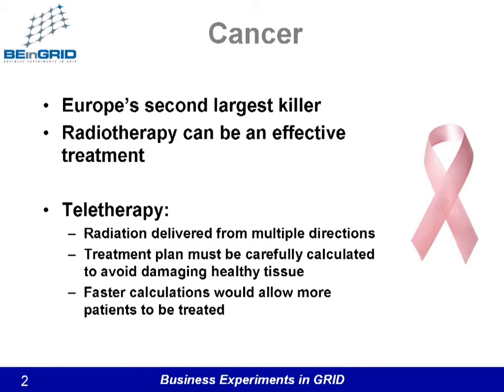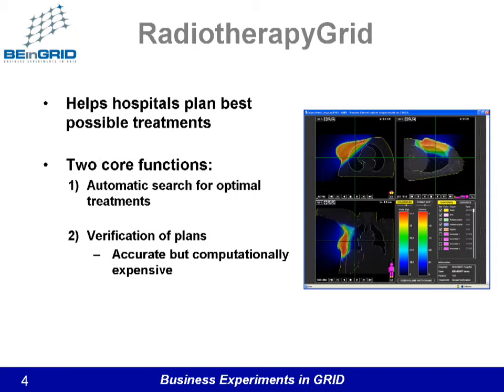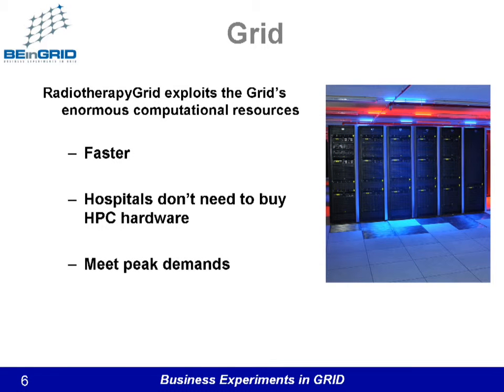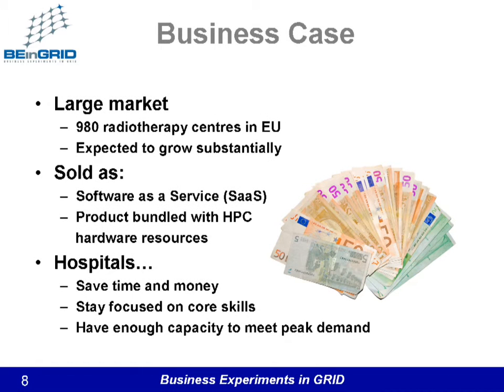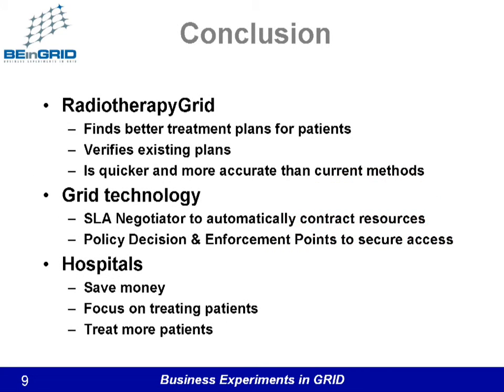RadiotherapyGrid Executive Summary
Brief overview of the RadiotherapyGrid service, an SaaS solution for Radiotherapy clinics.